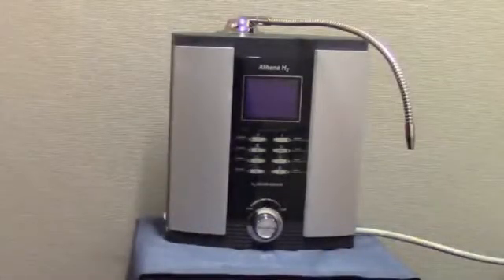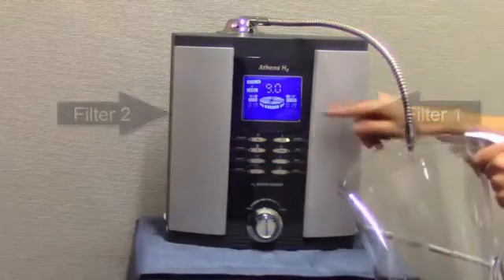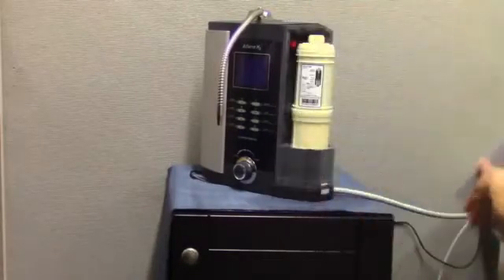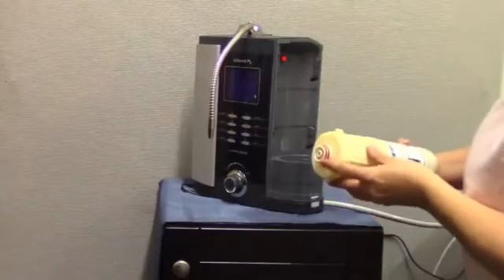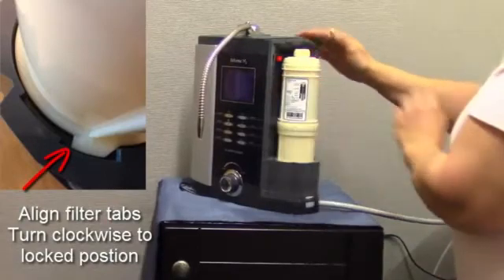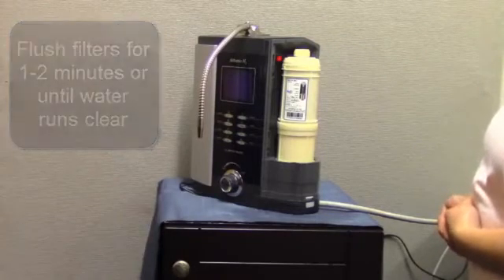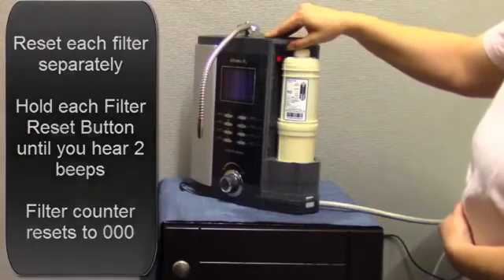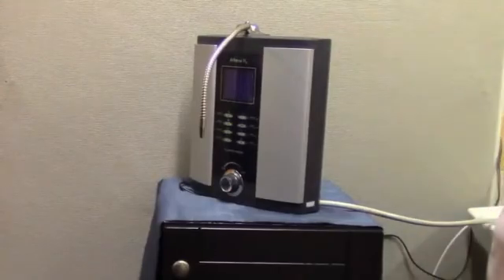How to replace water filters AlkaViva H2 water ionizers Vesta H2, Athena H2, Melody H2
The new AlkaViva water purifiers (2 filters) – ionizers  with  Hydrogen Infusion Technology H2. the water purifiers-ionizers(Melody II H2, Athena H2, Vesta H2) , water purifiers -ionizers with Double Reverse AutoCleanse System for electrode / water ionization plates  DARC, water purifiers – ionizers with SMPS power source and AutoAdjust technology  (that  dynamically & real time varies the power applied to the electrodes according to the varying mineral content of the filtered water that enters the water ionization cell), water purifiers-ionisers with  SmartDesign electrodes (low power, small in size but energy effective),water  purifiers – ionizers with 2 water filters (a water prefilter  and water filter) , and water purifiers –  ionizers with the most recent AlkaViva technology: infusion of hydrogen  H2

Inlocuirea filtre apa la  Ionizatoare apa AlkaViva H2 Melody H2, Athena H2, Vesta H2- video instructiuni  Instalare/montare, inlocuire /schimb filtre apa ,utilizare

Noile purificatoare ( 2 filtre) – ionizatoare apa AlkaViva, cu Tehnologie insertie de hidrogen H2 – purificatoare(2 filtre) -ionizatoare apa (Melody II H2, Athena H2, Vesta H2) sunt sisteme tip purificator ionizator apa cu tehnologie Dubla curatare inversa automata electrozi/placi ionizare apa DARC, purificator ionizator apa cu sursa tensiune SMPS si tehnologie AutoAdjust( ce variaza dinamic puterea aplicata pe electrozi functie de variatia continutului mineral al apei filtrate ce intra in camera ionizare apa) ,purificator ionizator apa cu electrozi SmartDesign(putere mica, mici ca dimensiuni dar eficienti) ,purificator – ionizator apacu  2 filtre apa (prefiltru apa si filtru apa ), purificator – ionizator apa cu tehnologie infuzie de hidrogen H2

VIDEO purificadores (2 filtros) – ionizadores de agua AlkaViva con tecnología de inserción de hidrógeno H2 – purificadores (2 filtros) -ionizatoare agua (Melody II H2,  Athena H2, Vesta H2) , purificadores (2 filtros) – ionizadores de agua con  tecnología de DOBLE limpieza inversa automático de electrodos  / tablas de ionización de agua – DARC, purificadores (2 filtros) – ionizadores de agua con  fuente de voltaje SMPS y tecnología AutoAdjust (que van poder  aplicado a los electrodos dinámico dada variar el contenido mineral del agua filtrada que entra en el  habitación d’ ionización de agua), purificadores (2 filtros) – ionizadores de agua  con electrodos SmartDesign (pequeño energía , pequeño en tamaño pero efectiva), purificadores  – ionizadores de agua con 2 filtros de agua  (agua prefiltro y filtro de agua purificador) – purificadores  – ionizadores de agua con tecnología de infusión de hidrógeno H2

VIDEO purificatori (2 filtri) –  ionizzatori d’acqua AlkaViva con tecnologia inserimento d’idrogeno H2 – purificatori (2 filtri) –  ionizzatori d’acqua Melody II H2,  Athena H2, Vesta H2 che sono purificatori (2 filtri) –  ionizzatori d’acqua con tecnologia di pulizia inverso automatico d’elettrodi / schede d’ionizzazione d’acqua doppio  DARC, purificatori – ionizzatori d’acqua con  fonte tensione SMPS e la tecnologia AutoAdjust (che varia potenza dinamica applicata agli elettrodi per variare contenuto minerale di acqua filtrata che entra in camera d’ionizzazione d’acqua ), purificatori – ionizzatori d’acqua con elettrodi SmartDesign (di piccolo potenza , di piccole dimensioni ma efficace), purificatori – ionizzatori d’acqua con 2 filtri d’acqua (pre-filtro acqua  e filtro  acqua) –   purificatori – ionizzatori d’acqua con tecnologia d’infuso di idrogeno H2